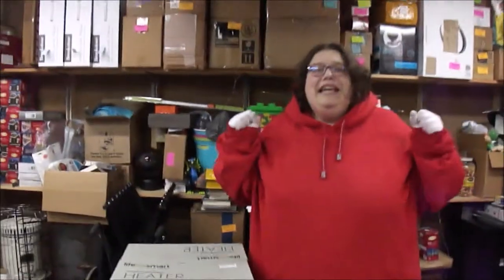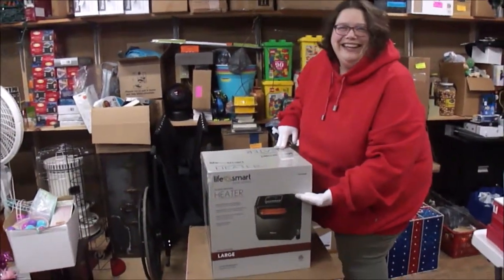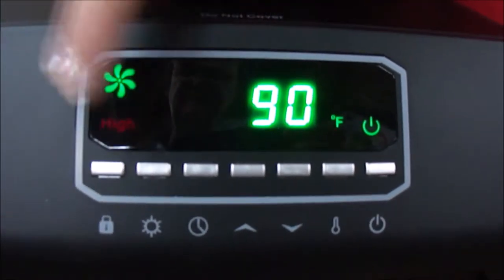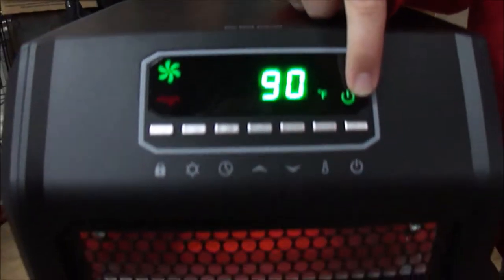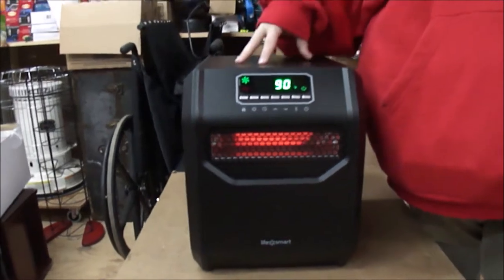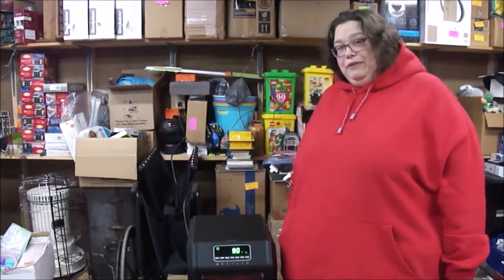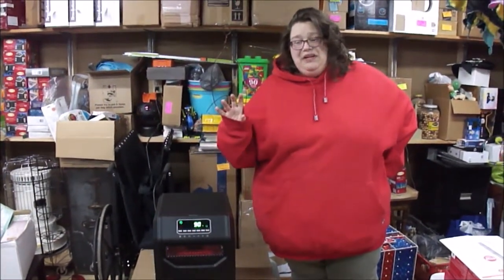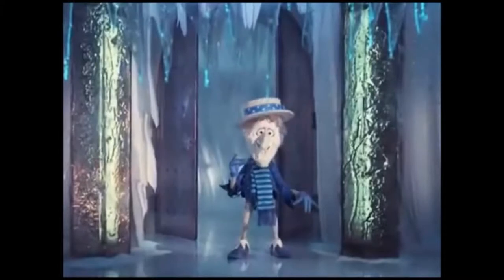Vlogmas Day 6 1500 Watt 6 Element Large Room Infrared Bulb Heater with Remote